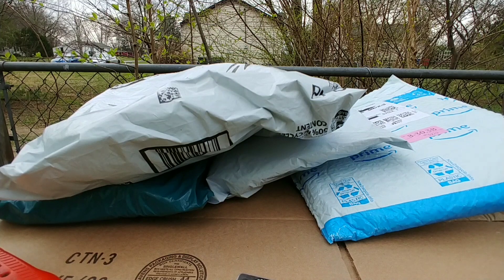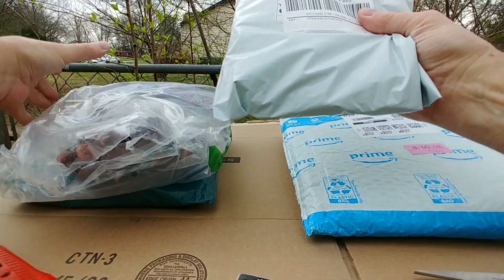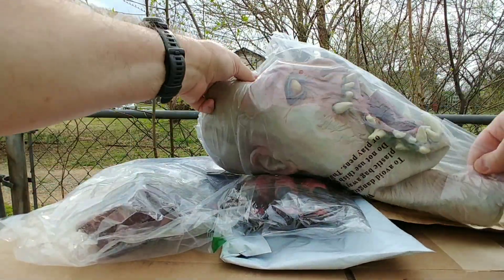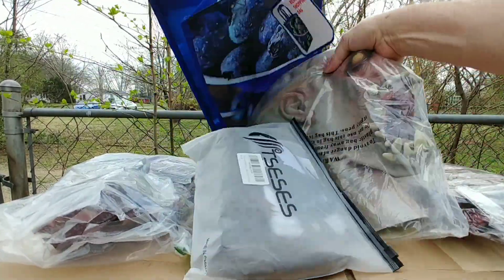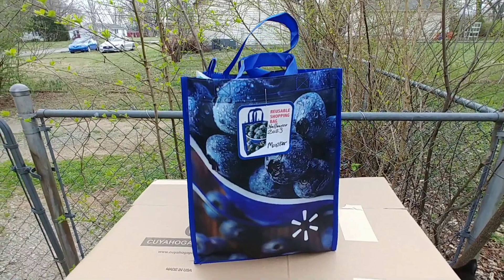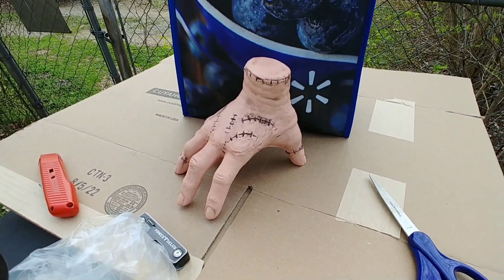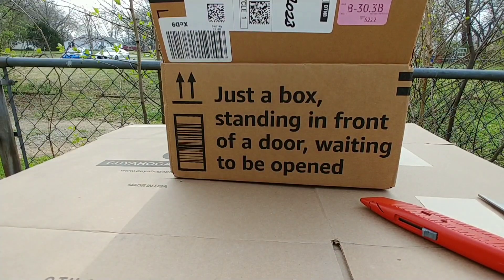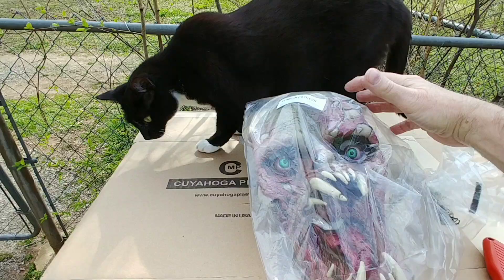Wednesday Series Unboxing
Which One Is It? - The Monster -